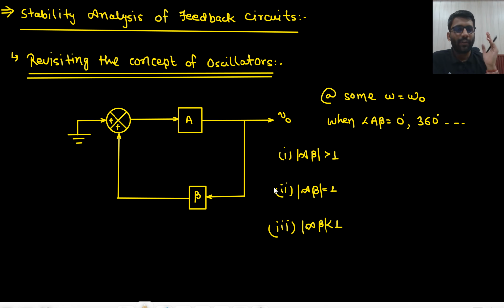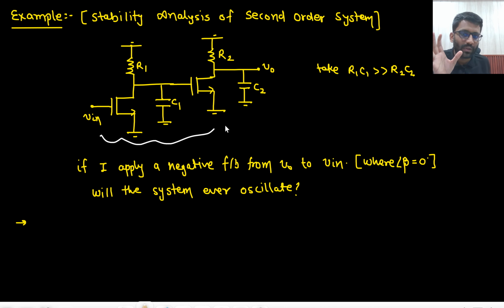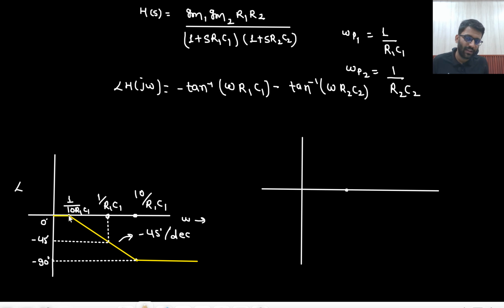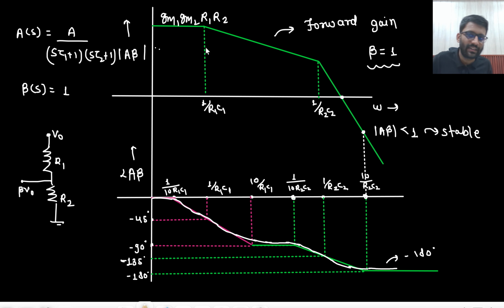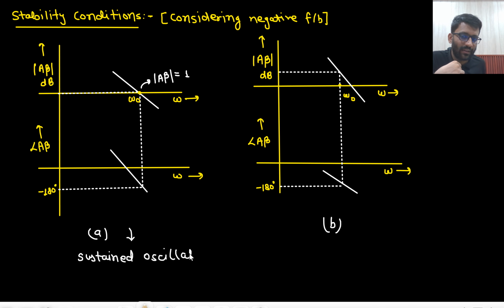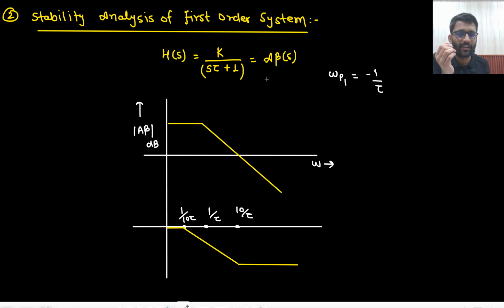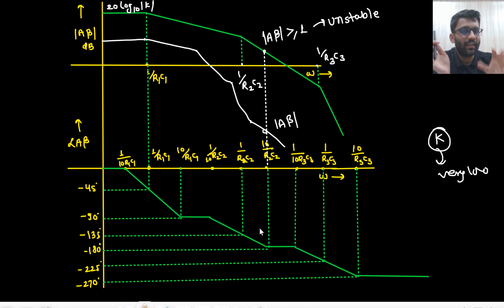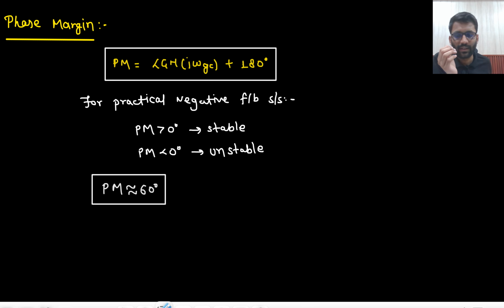🔥Stability Analysis of Feedback Circuits || PrepFusion || Himanshu Agarwal